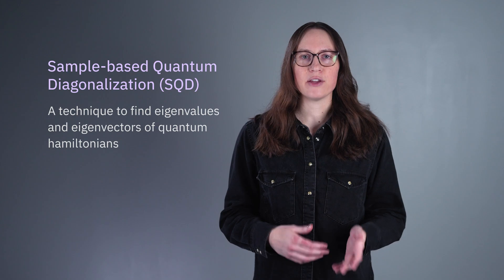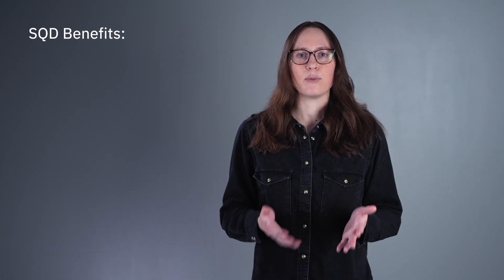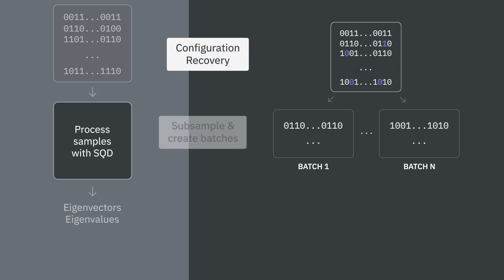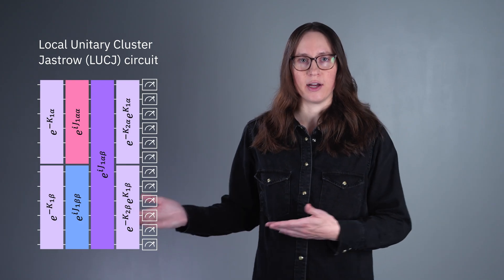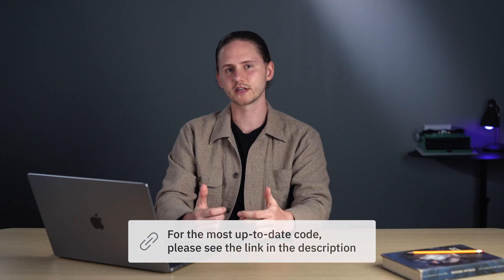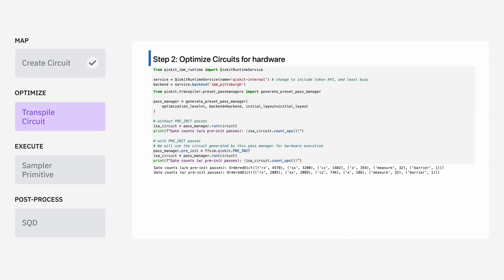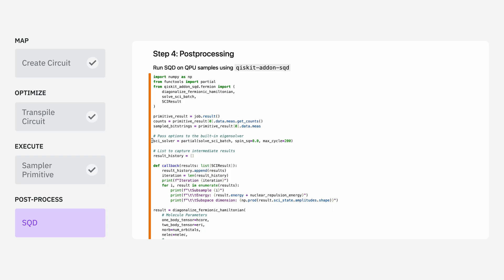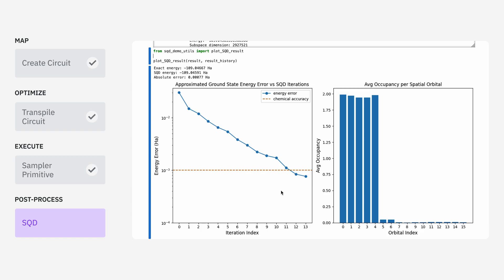SQD for Chemistry | Designing New Algorithms with Qiskit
Welcome to Designing New Algorithms with Qiskit! In this episode, we introduce sample based quantum diagonalization (QCD), a new technique for estimating eigenvalues and eigenvectors of quantum Hamiltonians. You’ll learn how QCD combines quantum sampling with classical post-processing to approximate ground state energies—an approach that scales beyond exact classical methods and traditional variational algorithms. We’ll explore why this matters for fields like chemistry and physics, and see how QCD can tackle problems ranging from molecular stability to material properties. In the second half of the video, Bryce Fuller demonstrates how to use QCD in Qiskit to approximate the ground state energy of the nitrogen molecule on real hardware.

See the full tutorial for SQD applied to a chemistry problem

Try out the Qiskit Function template for chemistry simulation with SQD

Work through the Learning Course on Quantum Diagonalization Algorithms, including SQD

Dive into the research

“Chemistry beyond the scale of exact diagonalization on a quantum-centric supercomputer“